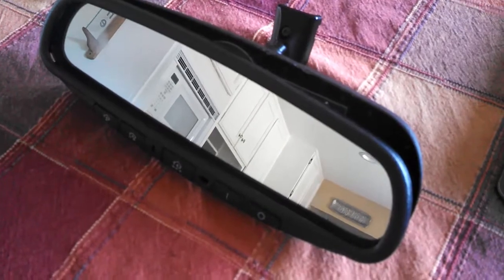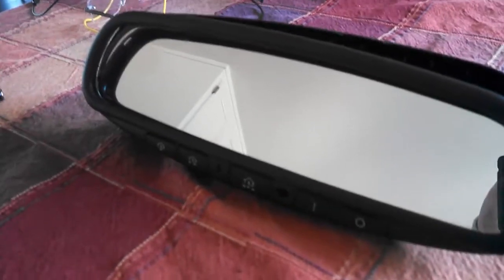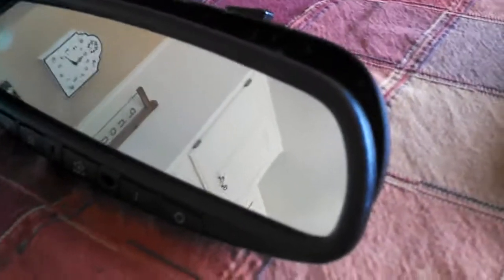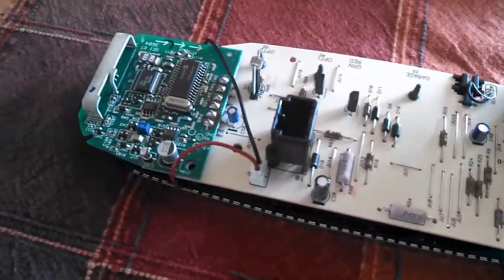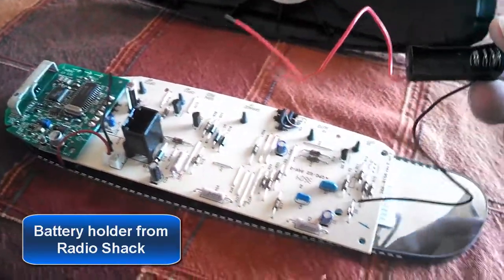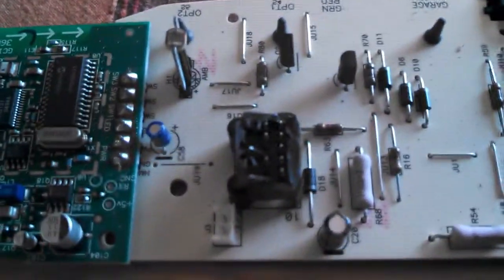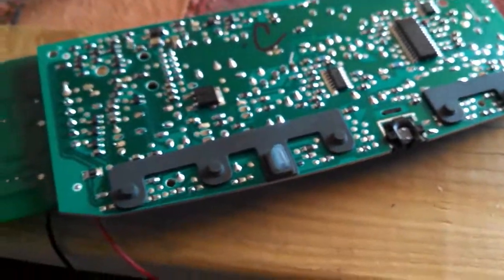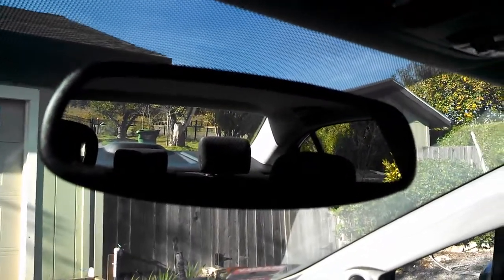HomeLink Mirror Mod - Adding Homelink to your Leased Vehicle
After leasing a 2014 Honda Civic, I discovered that the vehicle was not equipped with a programmable HomeLink transmitter. This is my 2nd Homelink mod as I previously modified the center console in my 2011 Mini Cooper Clubman. See my website for that post.

Since this is a leased vehicle, I did not want to modify the car in any  way that I could not undo. So, I purchased a used Gentex rear view mirror that has Homelink. Rather than hard wire the unit to the car, I decided to try and see if I could use a small 12 volt battery to power the unit.

Once complete, I programmed the remote and it works great!

Now once my lease is up, I can swap the HomeLink Mirror out for the original.